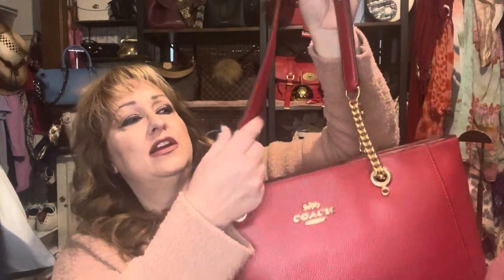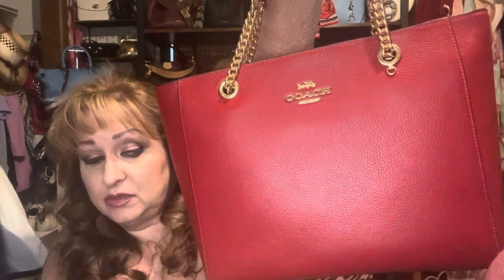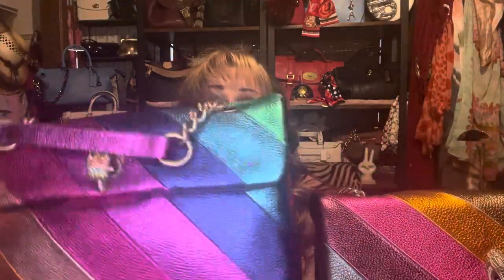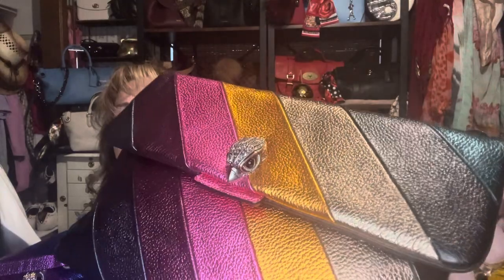My 10 Sleeper Bags / tag by@myPursesuitOfHappiness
Thank you Ivana for this video.  Please go over a watch this fun video